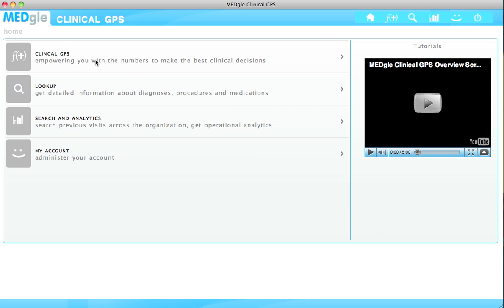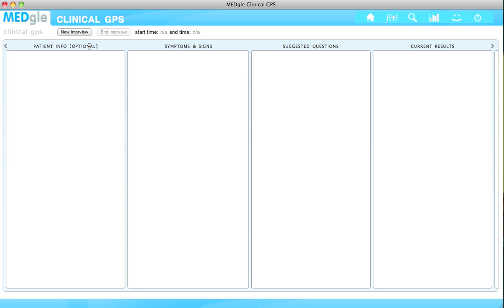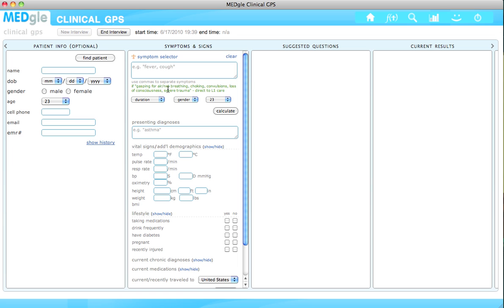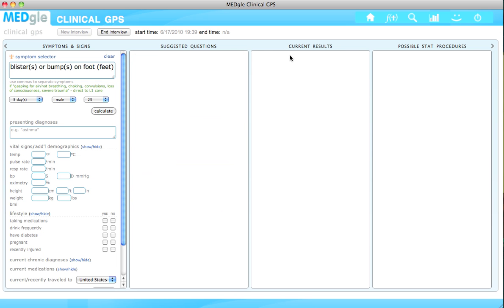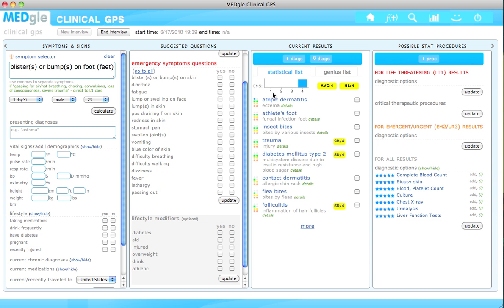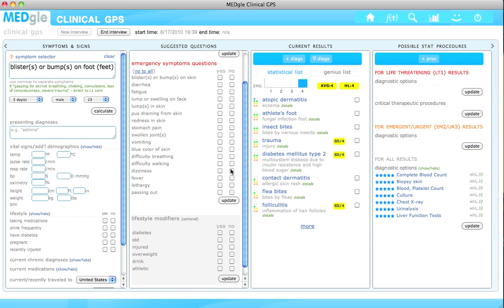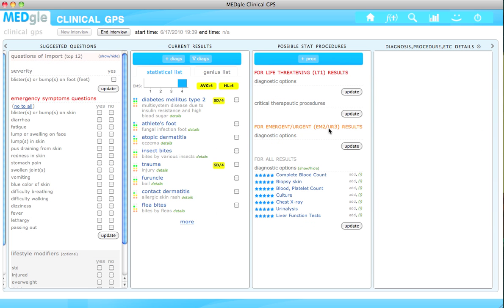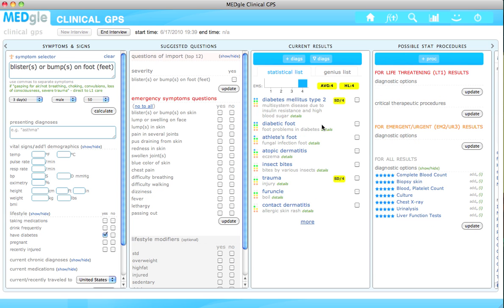MEDgle Clinical GPS Screencast Short Example 2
MEDgle's Clinical GPS is a collaborative clinical decision making tool that instantly calculates statistically relevant diagnoses, level of emergency care acuity, relevant procedures and tests that should be considered, as well as the impact of test results - helping to drive a final care decision.

Clinical GPS covers 10,000 symptoms, 3000+ diagnoses, close to 7000 procedures and 6000 medications. At present, the expert system contains more than 70 million probabilistic relationships and over 20 GBs of cross-connected data.